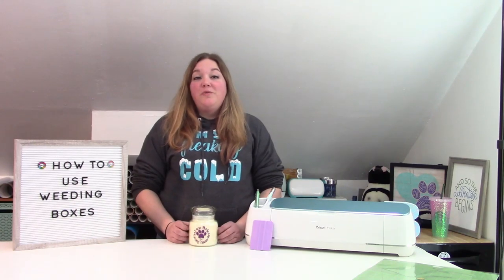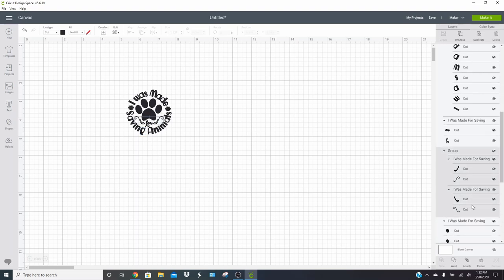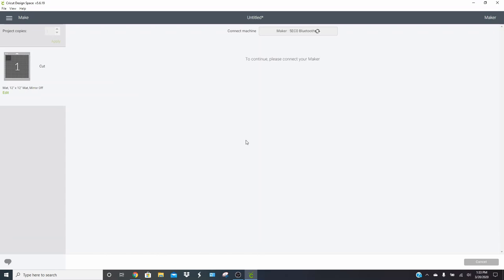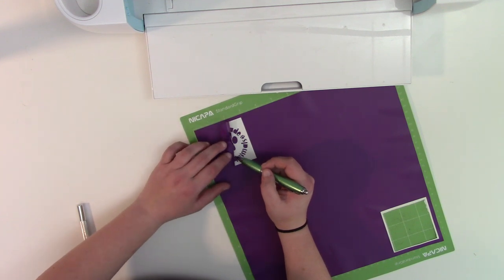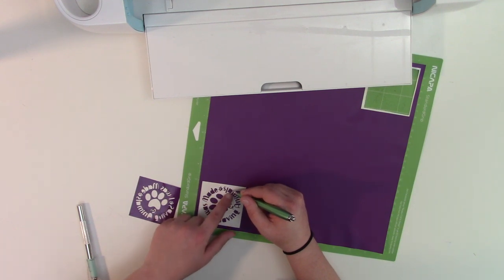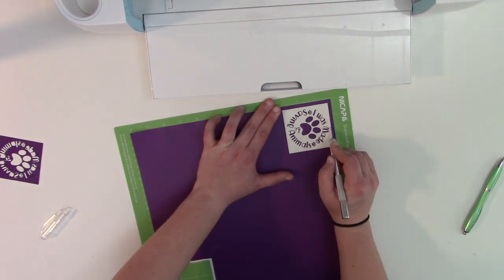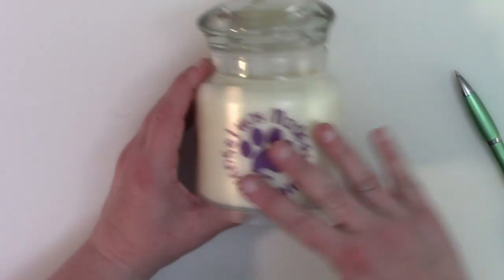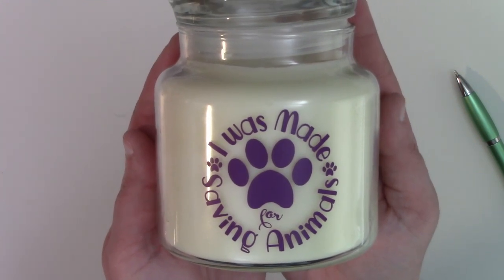How to use weeding boxes - Weed small fonts and designs easily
weeding boxes for small designs to make weeding easier. how to cut small designs with cricut, using the washi sheet setting on your cricut for tiny details. small fonts and small designs